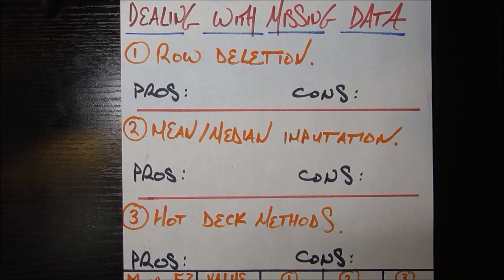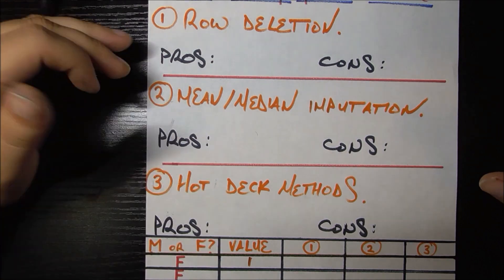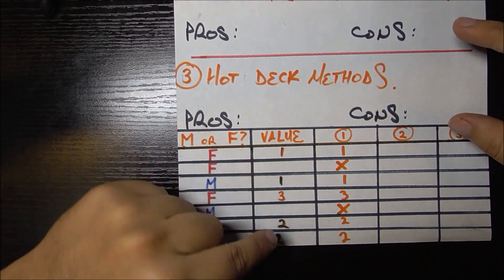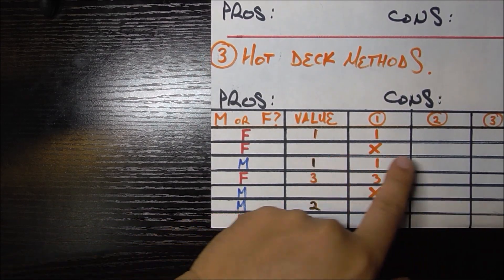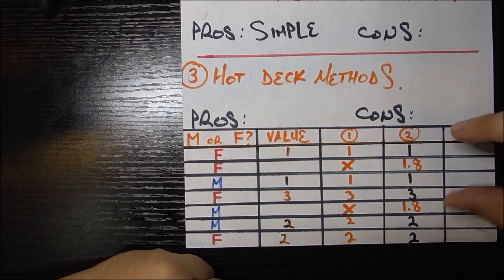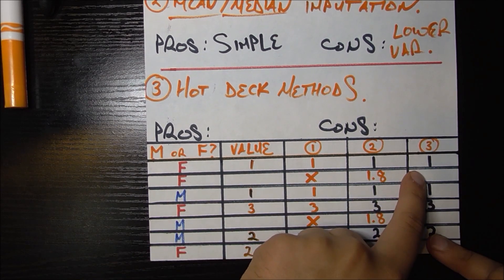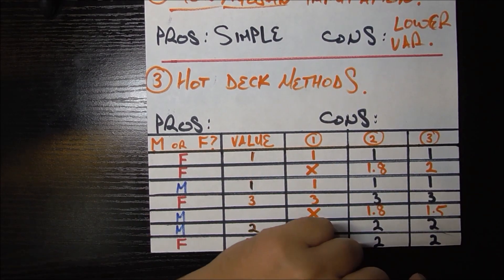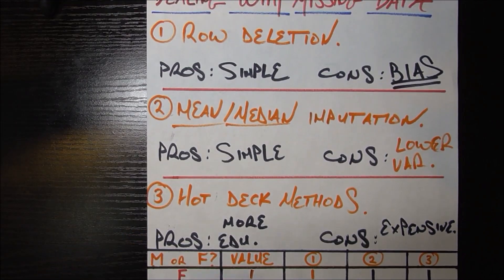Dealing With Missing Data Part I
Row Deletion
Mean/Median Imputation
Hot Deck Methods